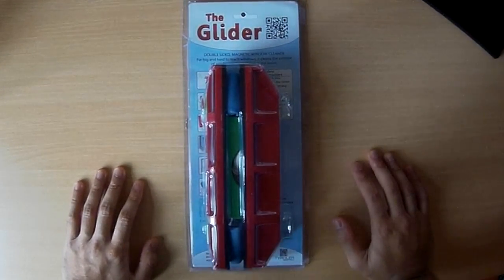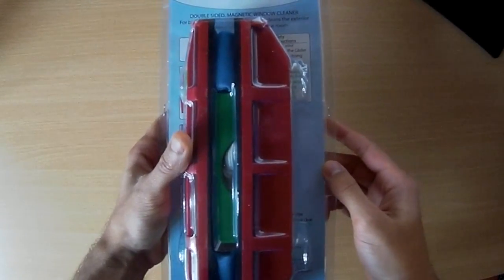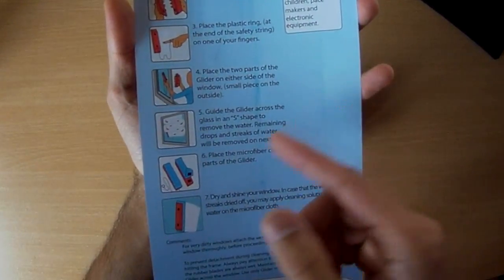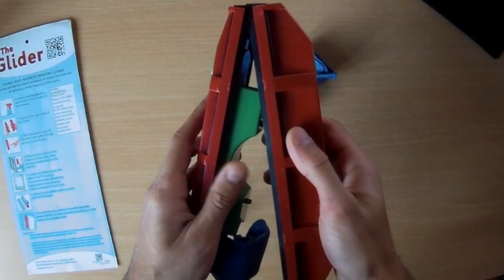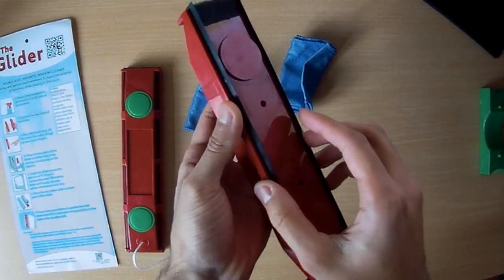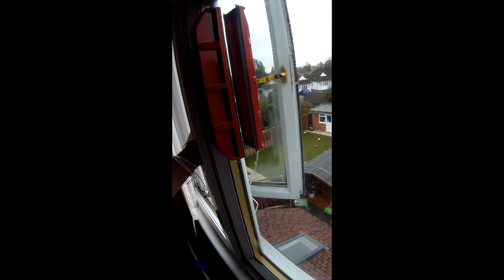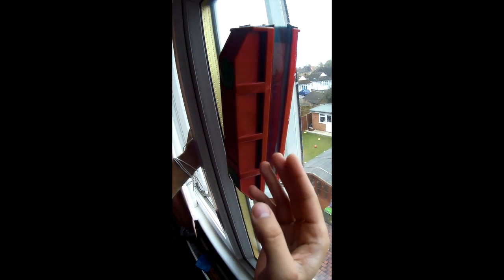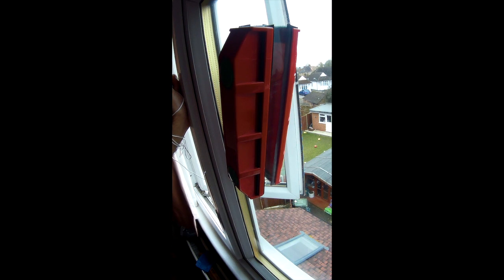The Glider D-3, Magnetic Window Cleaner for Double Glazed Windows up to 28 mm thickness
Seemingly good idea, mostly works well

Pros:

1. Clever idea - obviously dependent on your window thickness.

2. The magnet is insanely strong and works to hold the other side to the glass - sure the surface is watered to aid in the smooth cleaning motion

3. Necessary string to your finger so if the outside half does fall, you can catch it.

Cons:

1. The magnet is insanely strong so do not handle both halves with one hand. Both halves clipped together with speed and almost took my finger off!

2. Surface must be very wet to ensure swipe works.